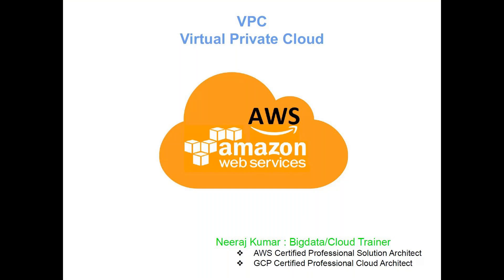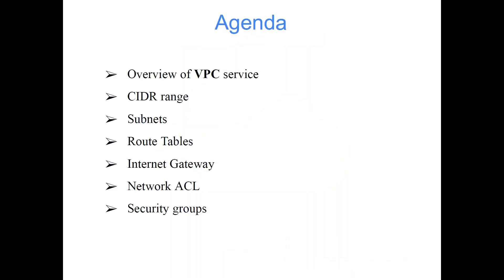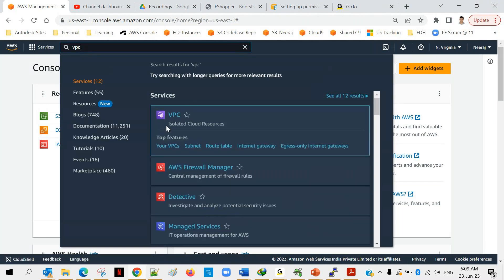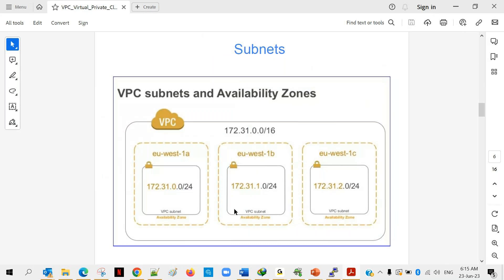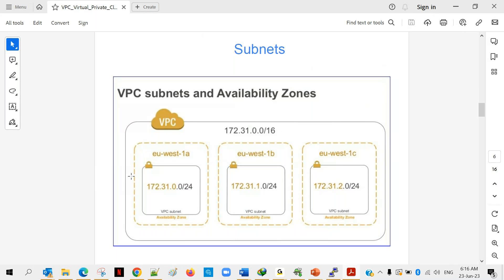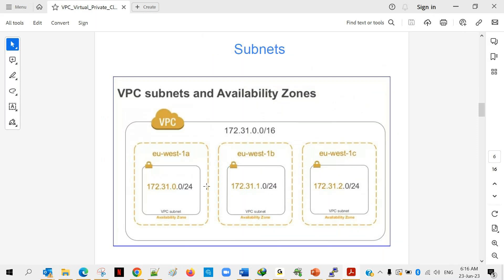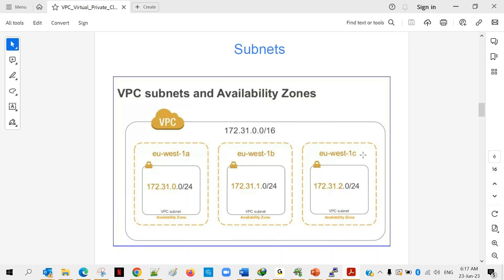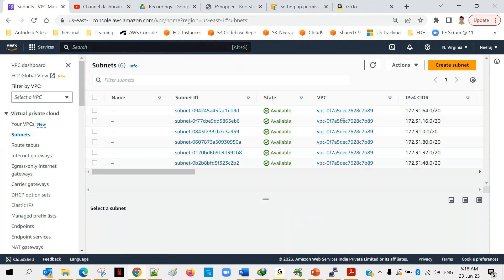Lecture 7 | VPC Tutorial | Virtual Private Cloud | AWS Data Engineering Course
This class covers the following topics:
  ❖ Overview of VPC service
  ❖ CIDR range
  ❖ Subnets
  ❖ Route Tables
  ❖ Internet Gateway
  ❖ Network ACL
  ❖ Security groups

🚀 Key features of Live training:
👉 End-to-end projects
👉 Special doubt clearing session
👉 Resume preparation